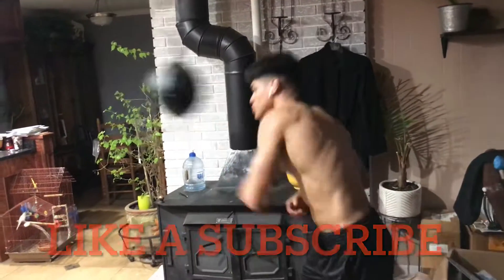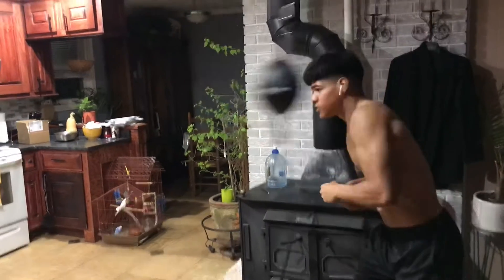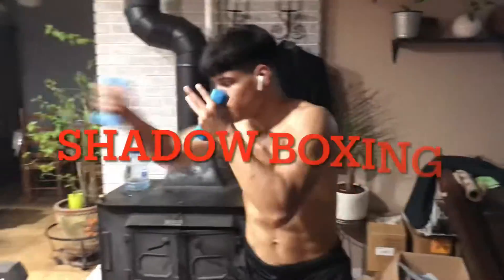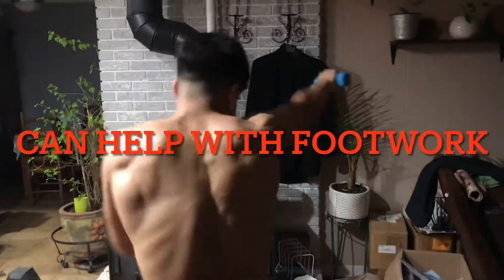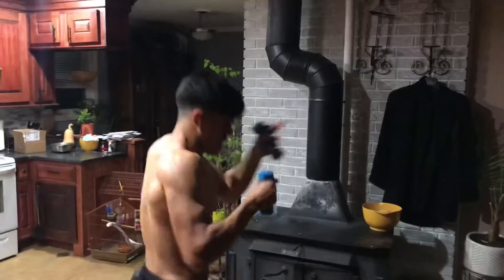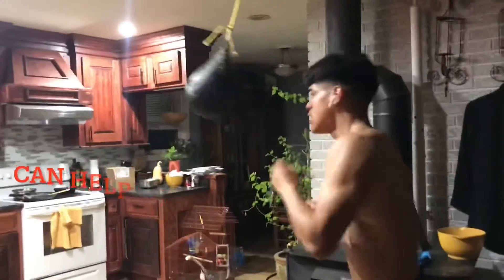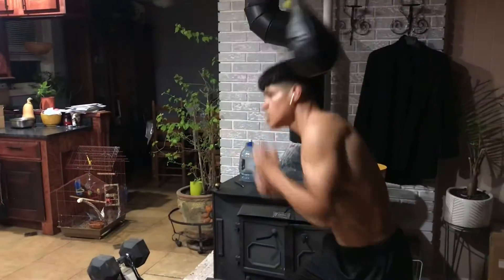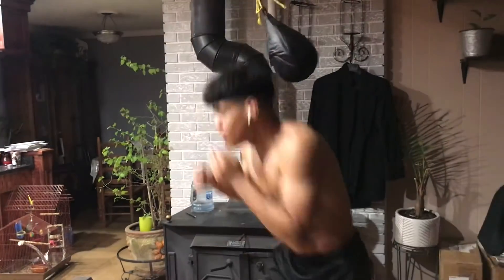Ways To Work On Boxing Defense